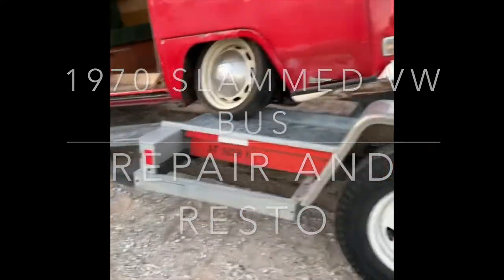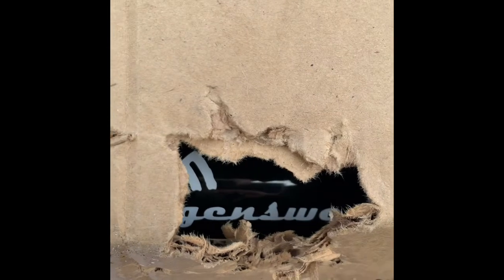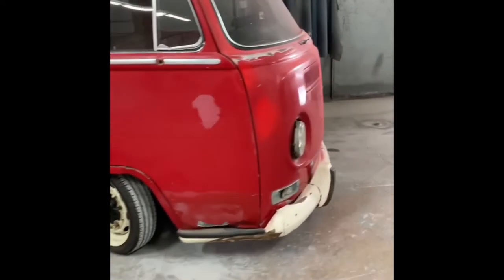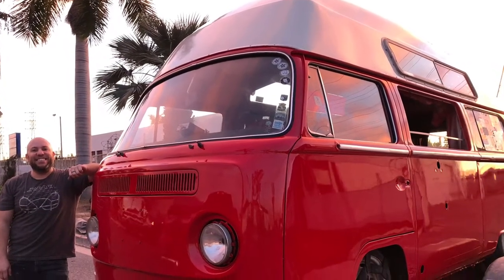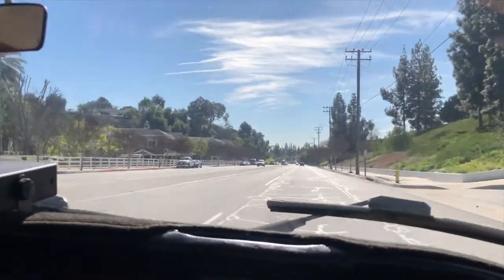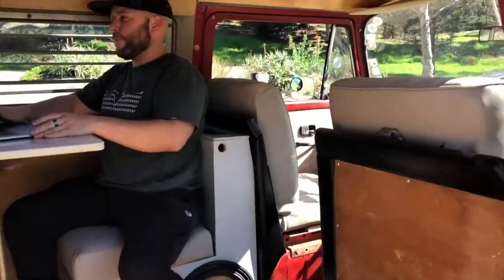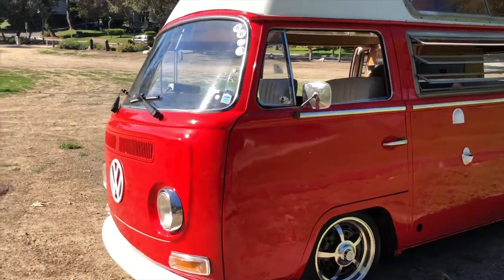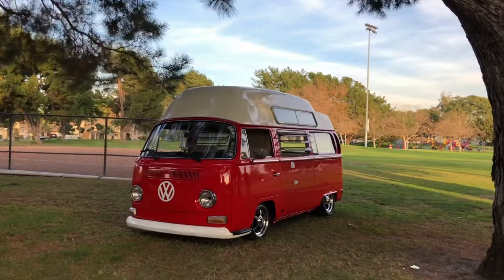Slammed Hightop Bus - VW Camper ( Lives Again )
From the time of purchase, non running and in need of repair includes some how to on lowering and repair on classic VW Bus. Classic t2 all repaired and back on the road with all new paint, suspension, interior and running condition. before and after repair / restoration.
Slammed or stock whichever style you choose The hightop is not your typical campervan
Is there a vehicle as versatile as the Volkswagen Camper?
Contact The Bus Guy today to find and fix a VW Bus for you.